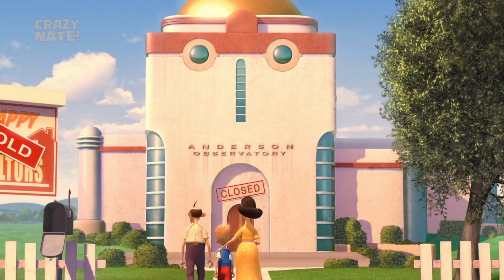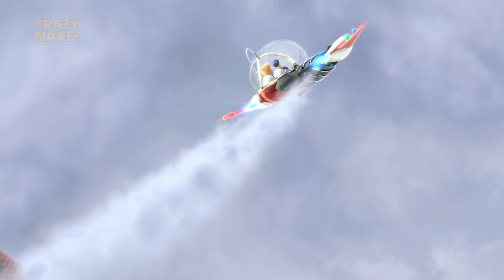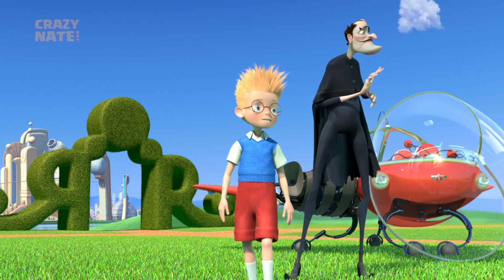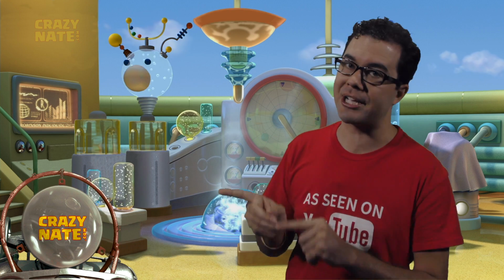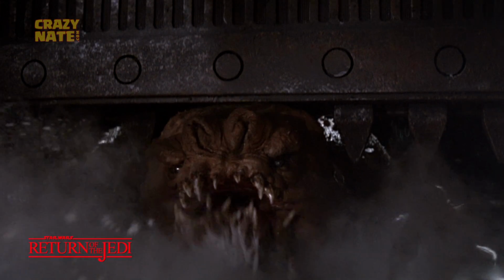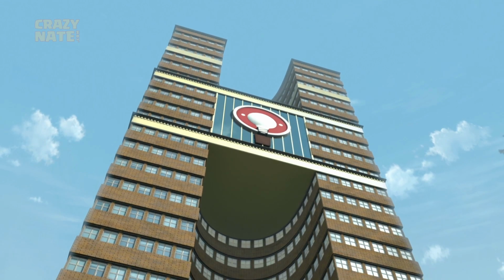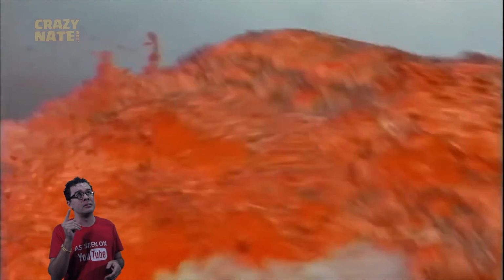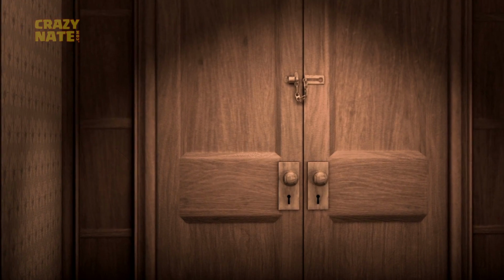Meet the Robinsons Easter Eggs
Did you know Disney hid a lot of easter eggs in Meet the Robinsons including Mickey Mouse! Let's talk about everything you missed today in Meet the Robinsons.

Fan Mail:
Crazy Nate
2047 N. Last Chance Gulch STE 382